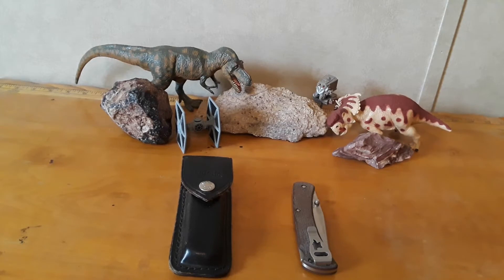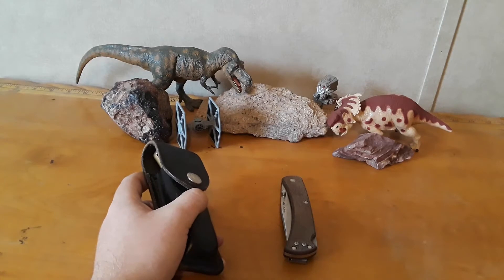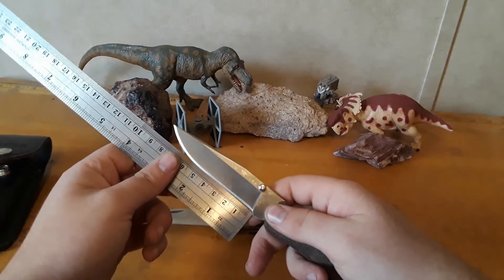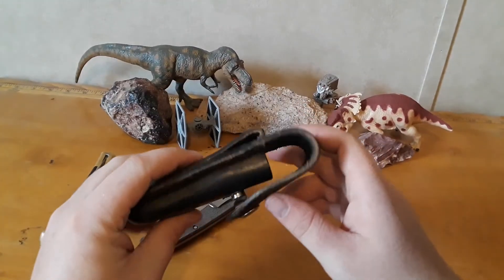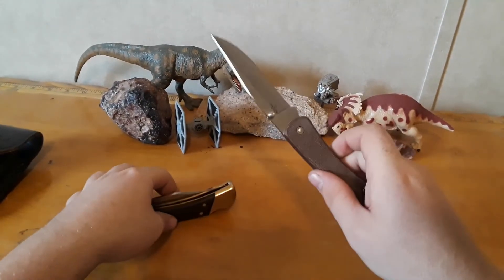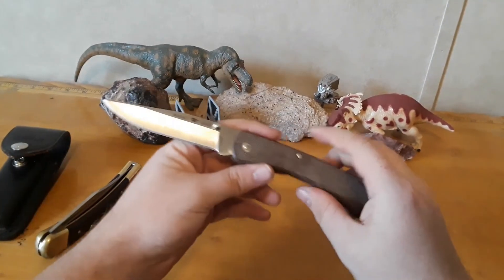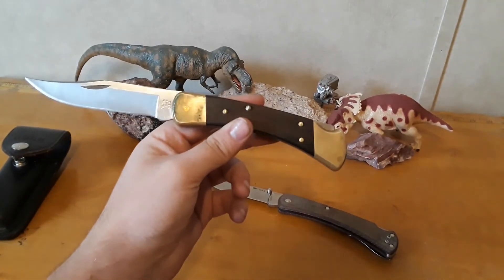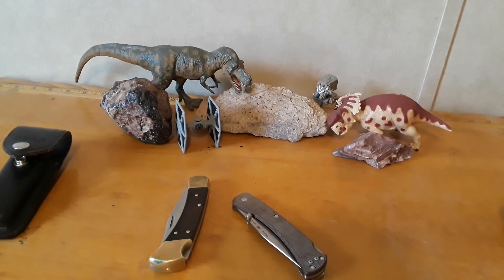Comparing the Buck 110 to the Buck 110 Slim Pro: Old vs New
Today old meets new as a true knife legend graces my table